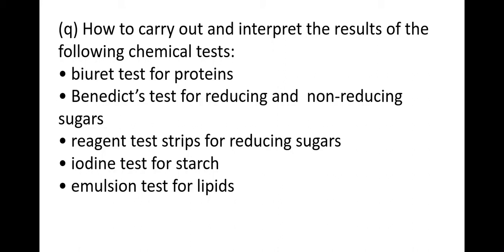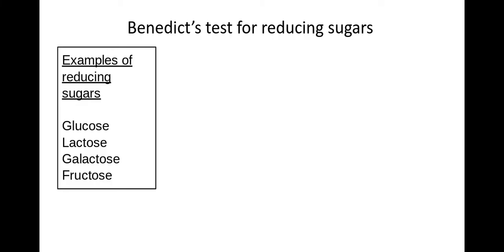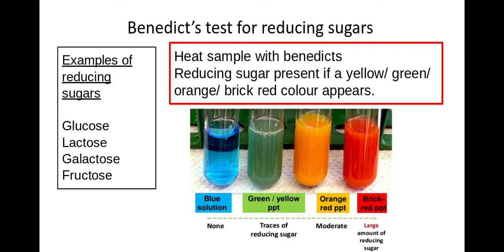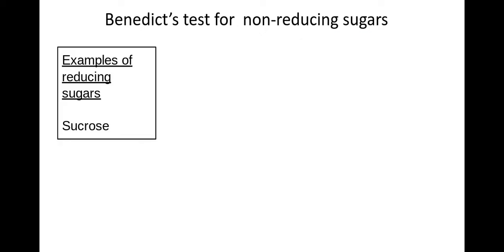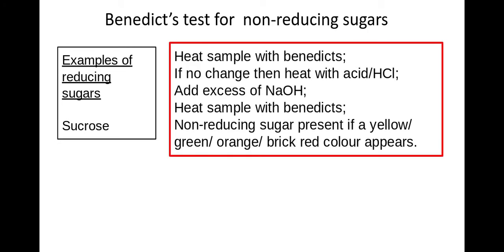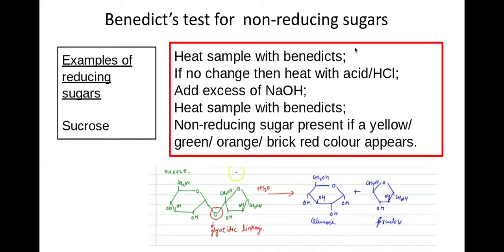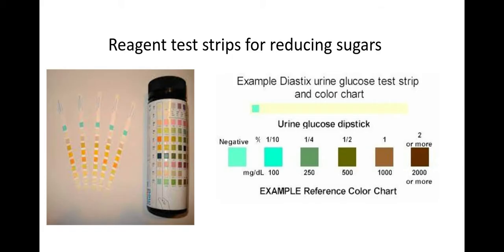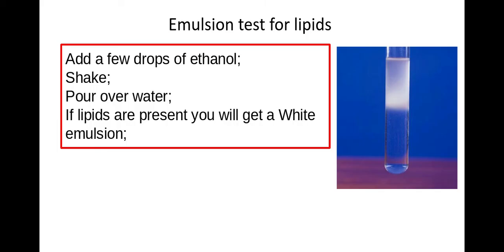2.1.2 Biological Molecules q) Testing for different biological molecules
2.1.2. Biological Molecules
q) How to carry out and interpret the results of the following chemical tests:
• biuret test for proteins
• Benedict’s test for reducing and  non-reducing sugars
• reagent test strips for reducing sugars
• iodine test for starch
• emulsion test for lipids